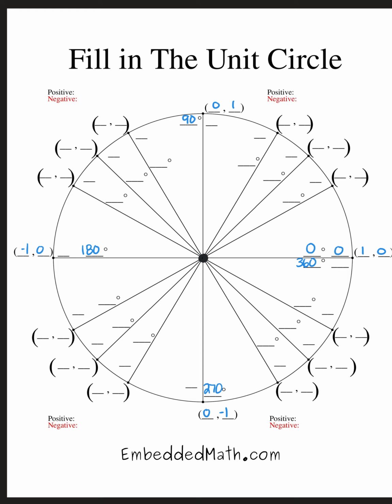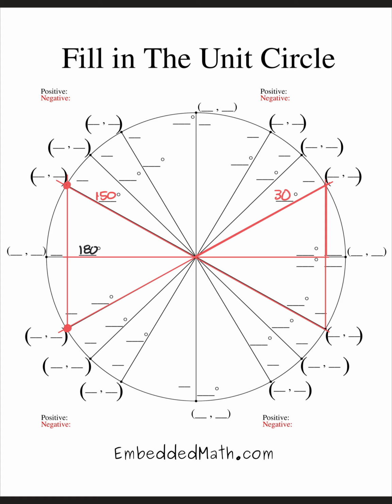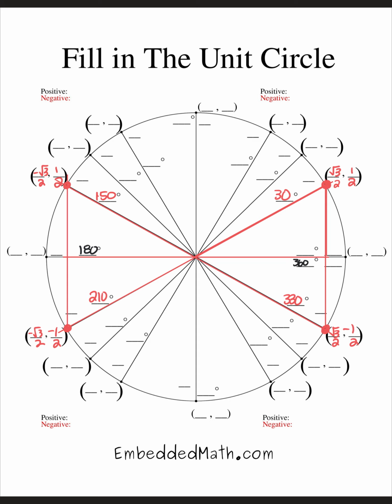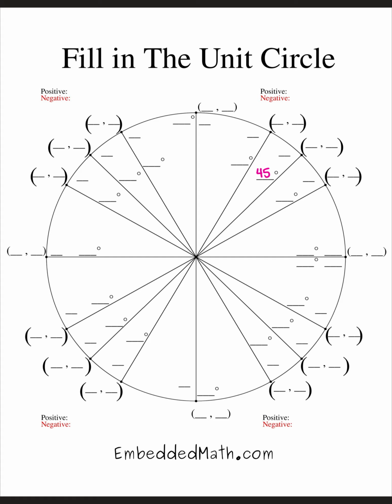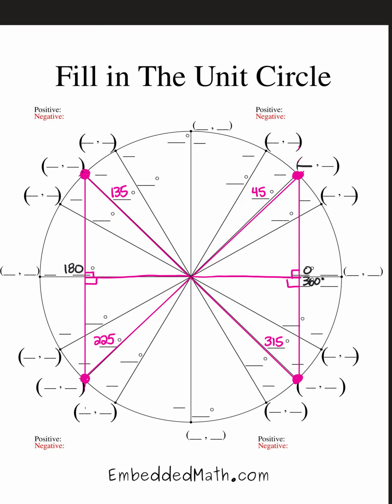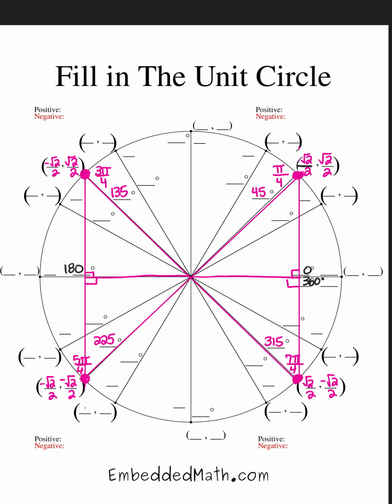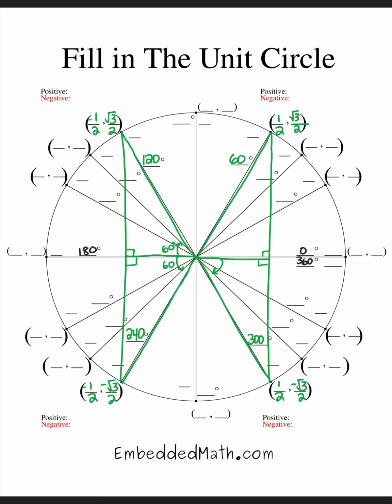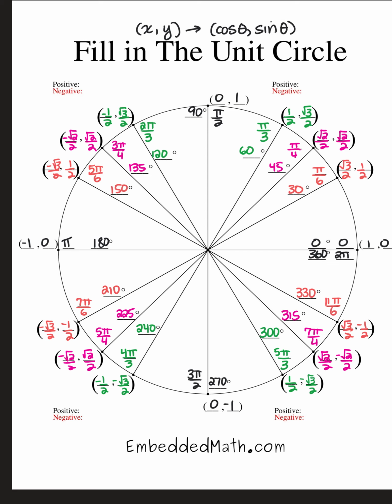Building the unit circle